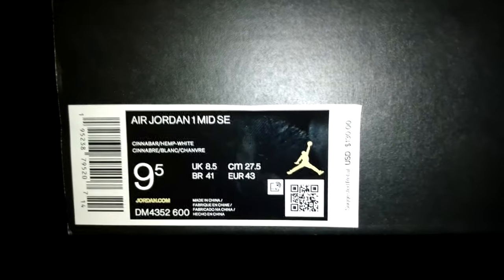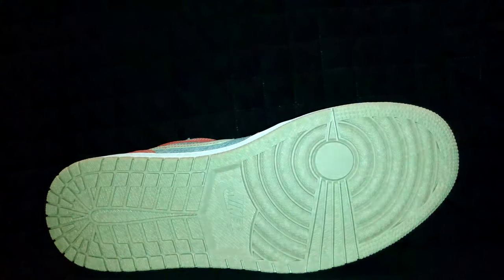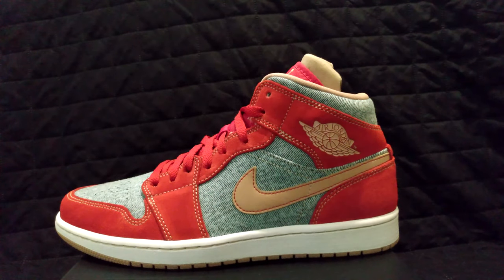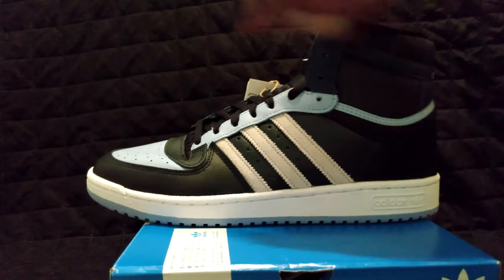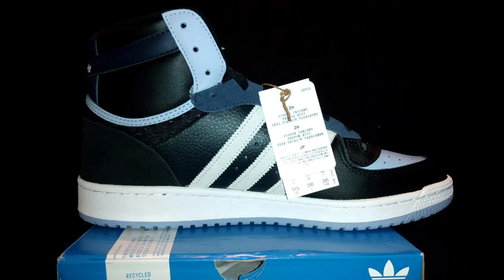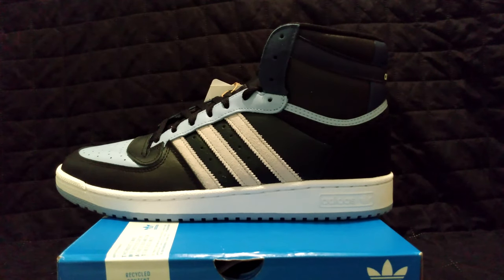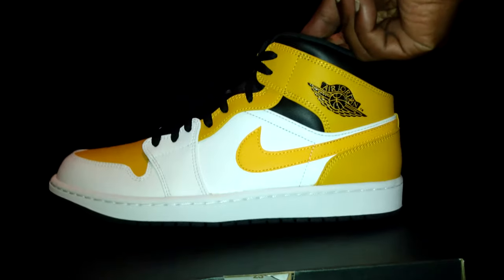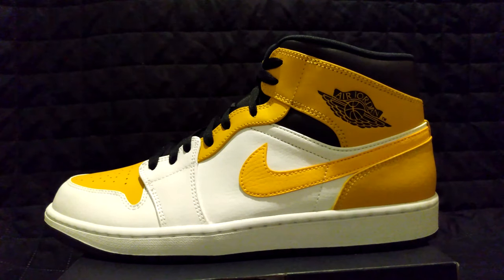Sneaker Unboxing 9 28 21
I unbox Jordan #2559 of my collection The Jordan 1 Mid SE Cinnabar/ Hemp White (Denim), Adidas #4092 The Adidas Top Ten Hi Ambient/Blk/WHT, and Jordan #2560 The Jordan 1 Mid Wht/Blk/University Gold. All great shoes to add to THe Collection Eternal.